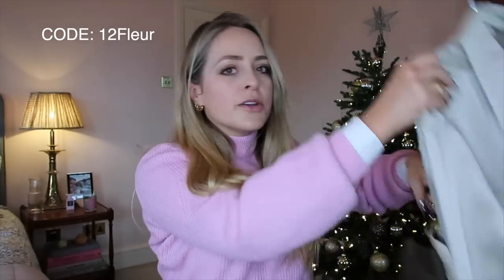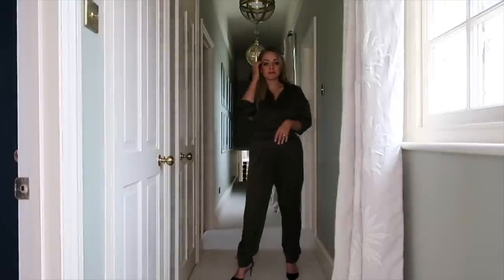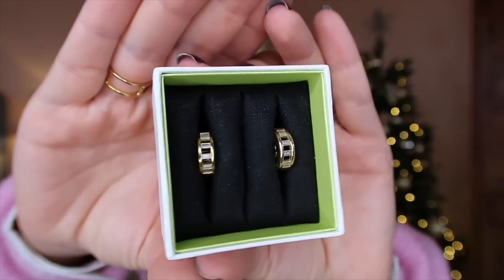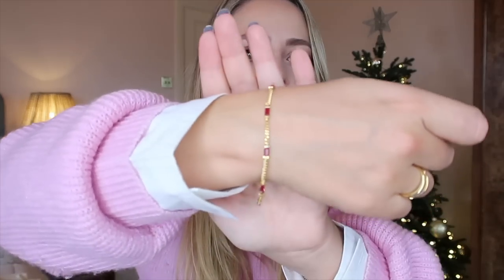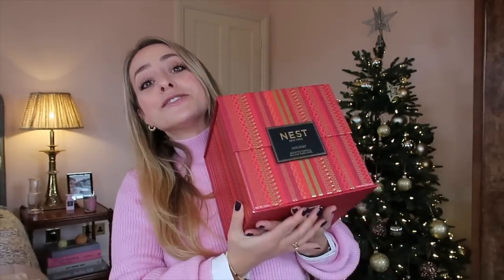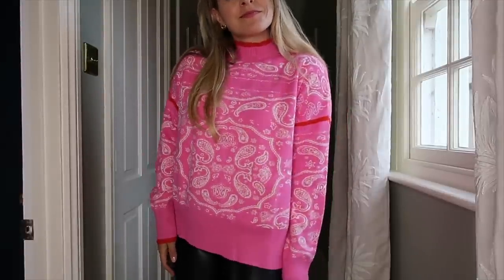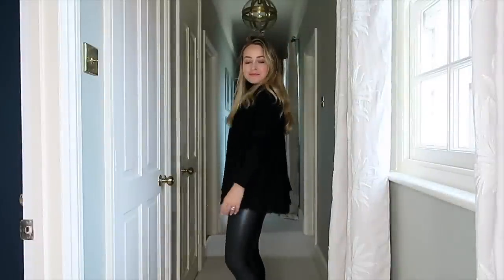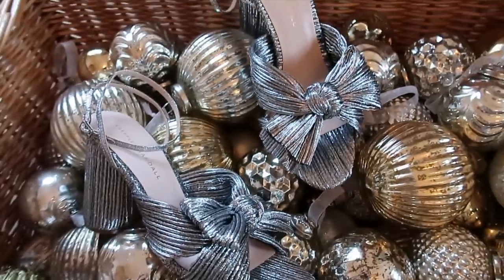LUXURY GIFT GUIDE For Her - 2022 | Fleur De Force AD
All of my jewellery is (my own brand) and my jumper is old from The Kooples.

PRODUCTS FEATURED:
LILYSILK Sandwashed Silk Shirt With Epaulettes* (NOTE: The gift packaging is an option extra on the site, as default they ship everything with minimal packaging so it's better for the environment, but if you want it too look super smart for a present, the boxes are

It also features other items that were gifted for the purposes of this video (all marked with an asterisk*). Raven James is my own brand. I have worked with Nest on a paid basis in the past 12 months.